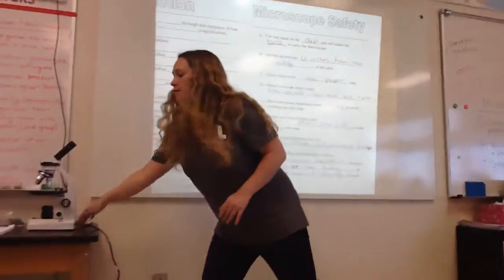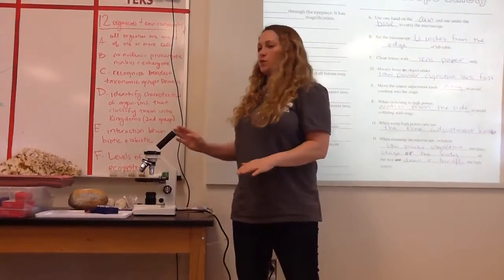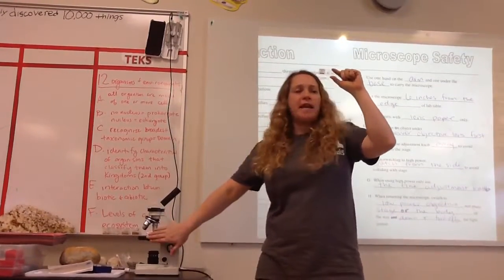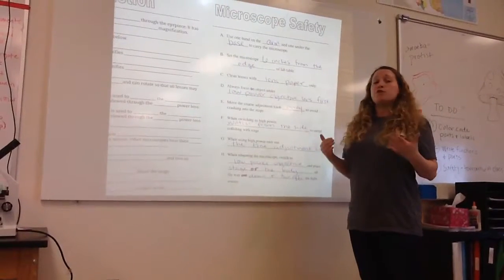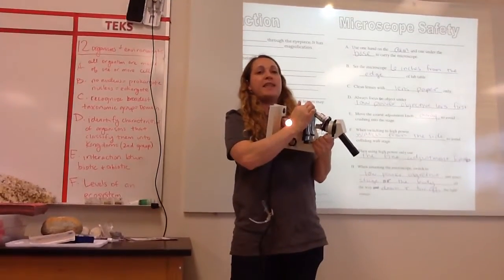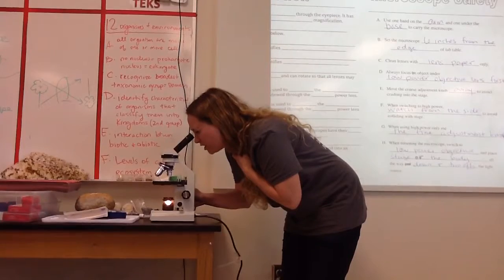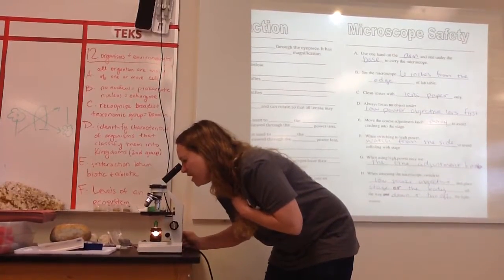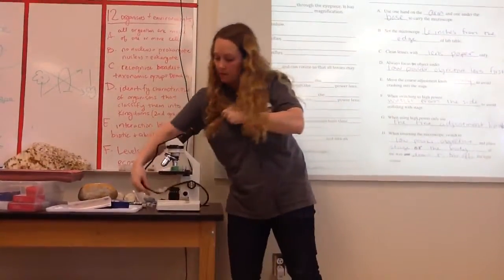Microscope Safety and Use Tutorial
How to Use a Microscope- 6th grade science